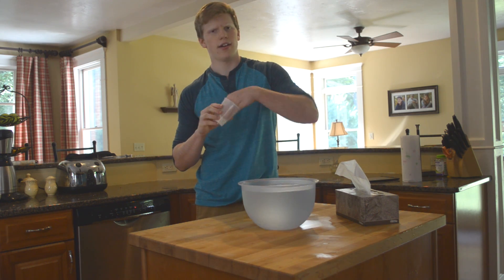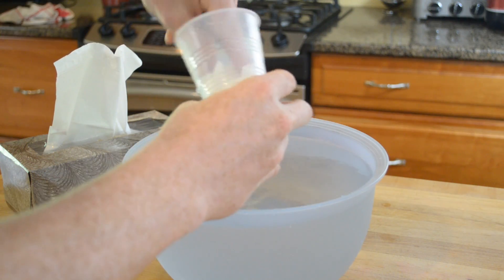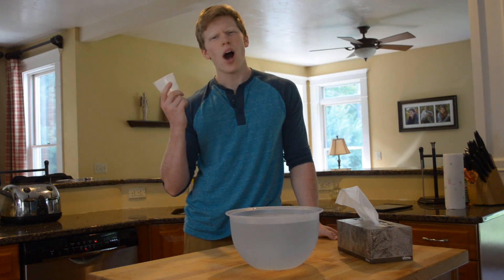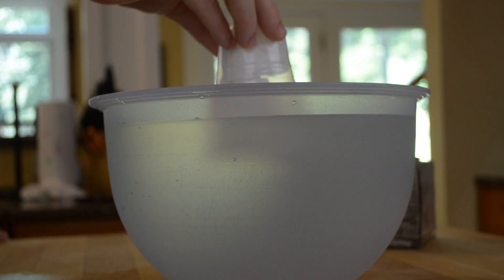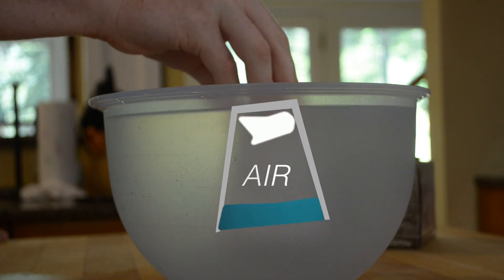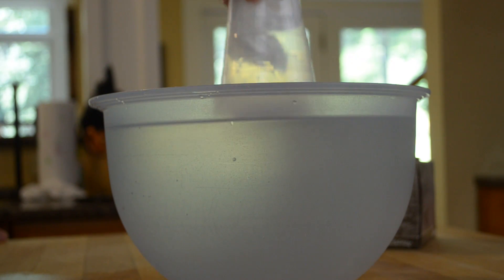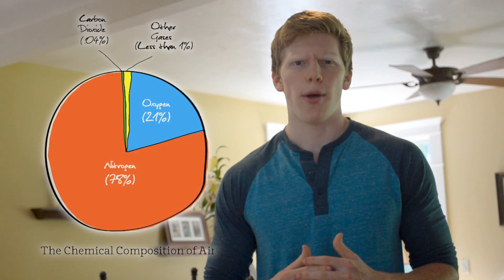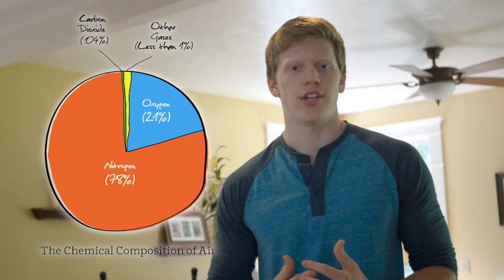Air is Matter, Really!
My entry to Project Ed's, Air is Matter, Really?! contest. My first entry to their line of contests. wish me luck!